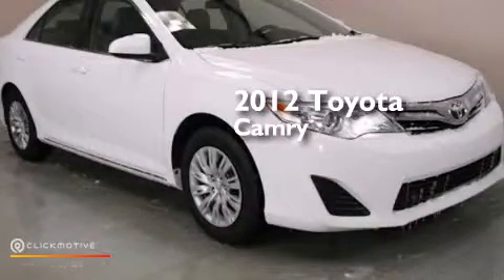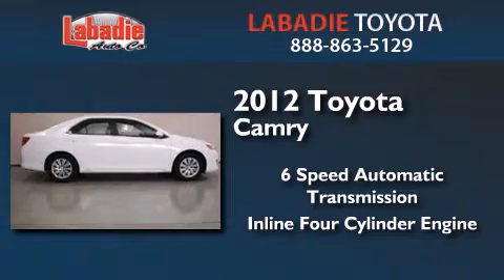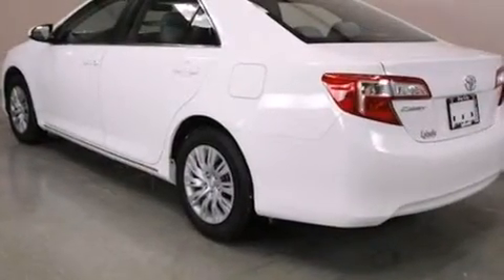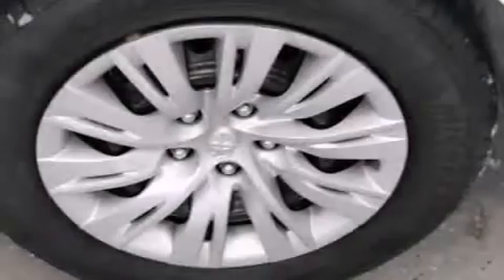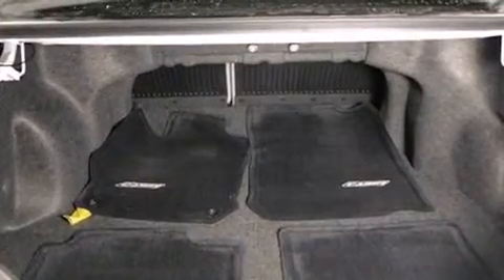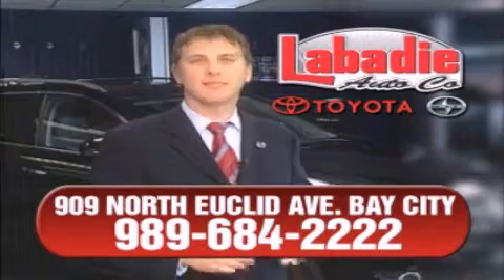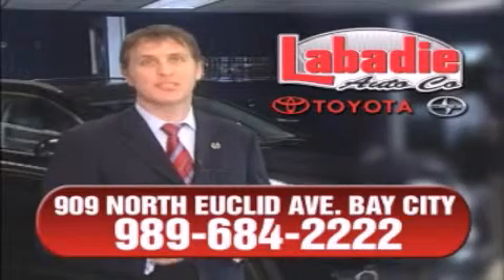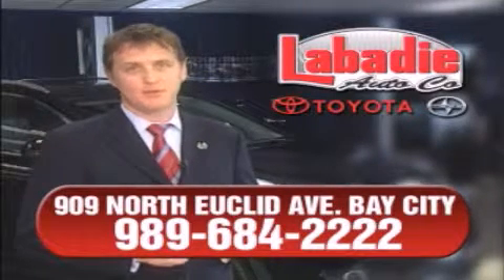Pre-Owned 2012 Toyota Camry Bay City MI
We've been honored to serve the Bay City MI area , we promise that your experience at our dealership will exceed your expectations ! Year : 2012 Make : Toyota Model : Camry Engine : Gas I4 2.5L/152 Trans . : Automatic Exterior : Super White Miles : 21,347 Stock : T010358A Labadie Toyota N Euclid Avenue Bay City , MI 48706 Pre-Owned 2012 Toyota Camry Bay City MI